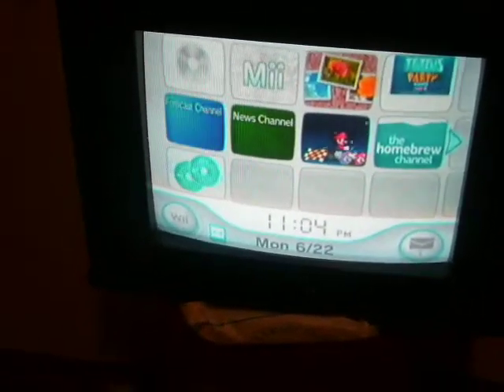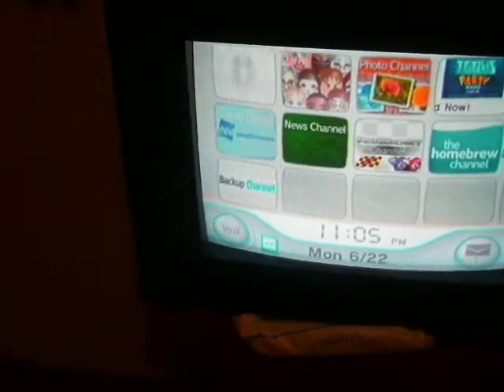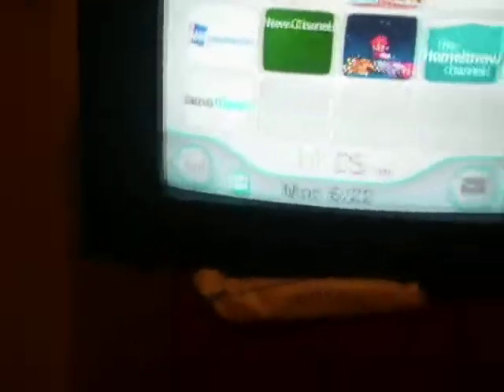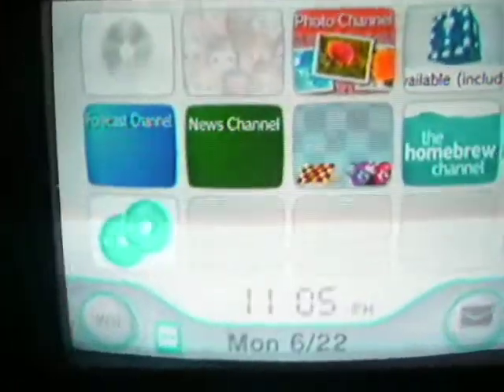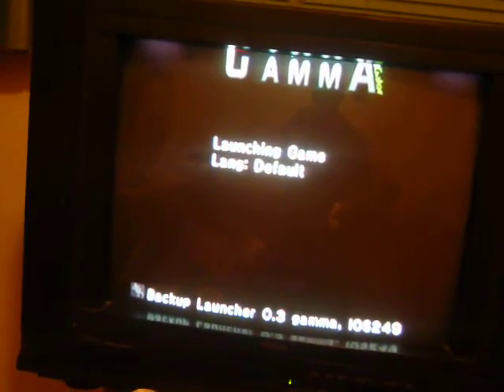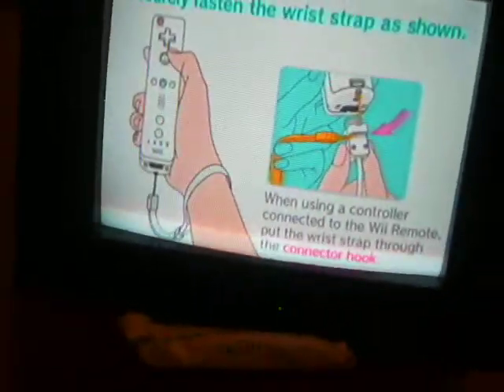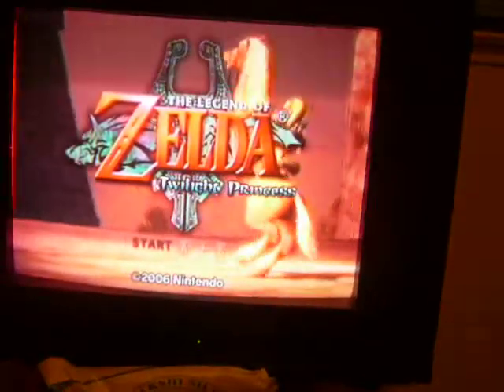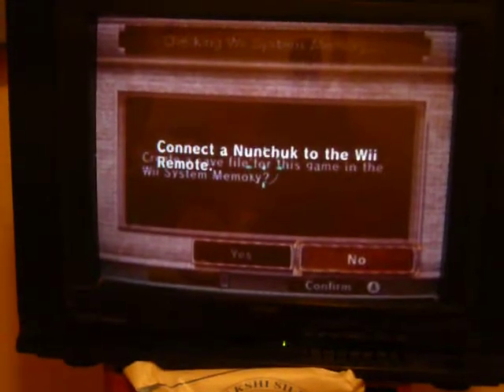Backup launcher on 4.0u